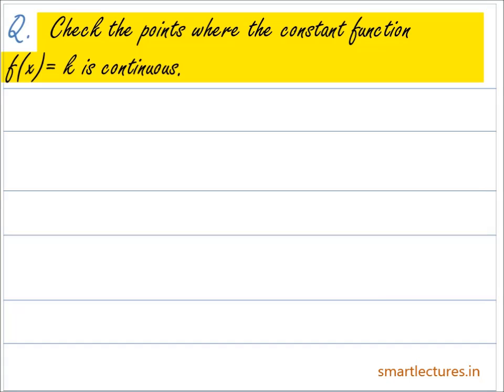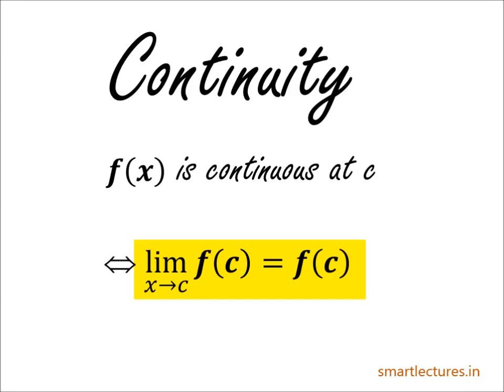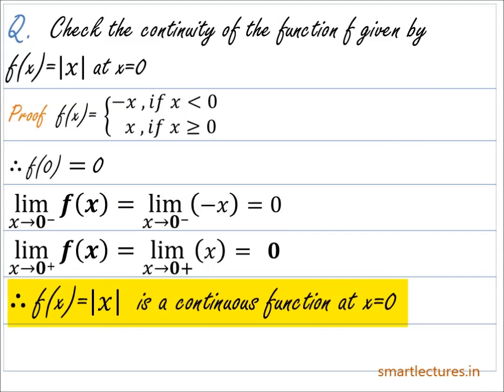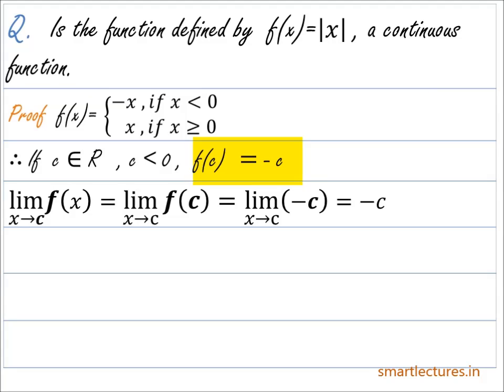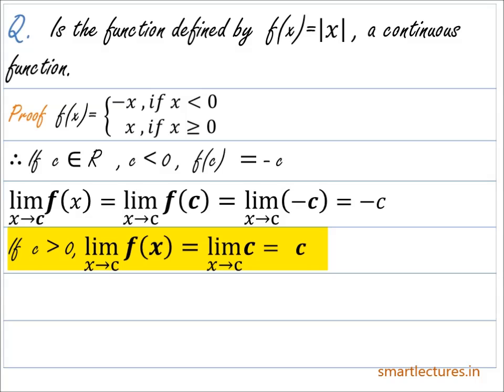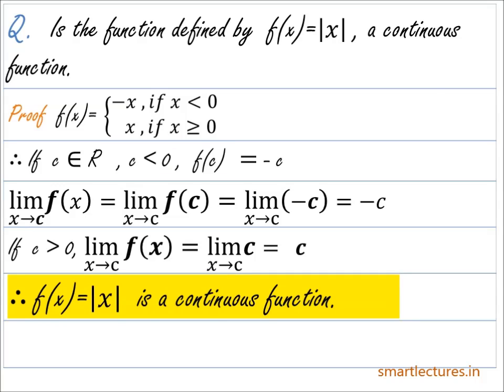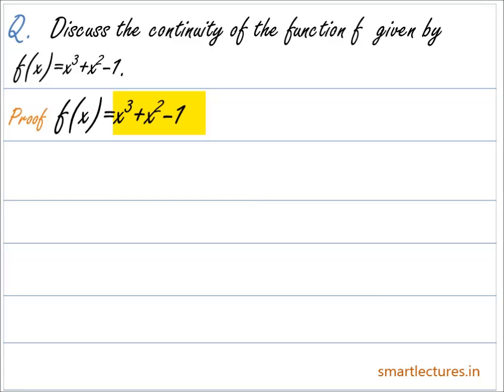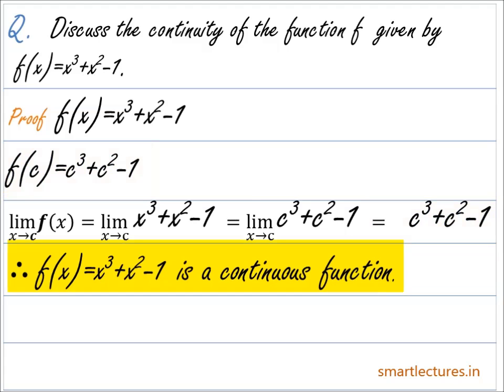Continuity & Differentiability Episode - 6